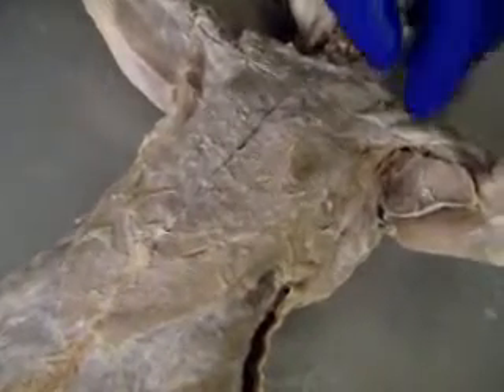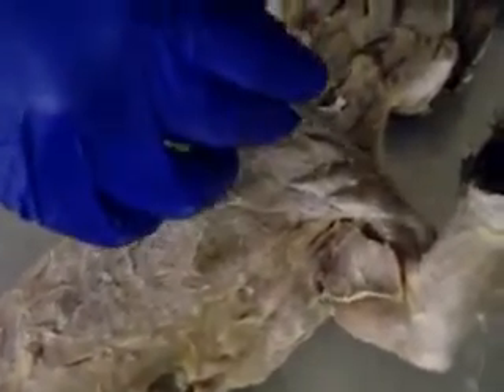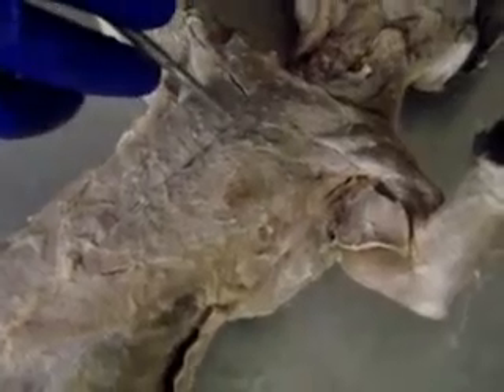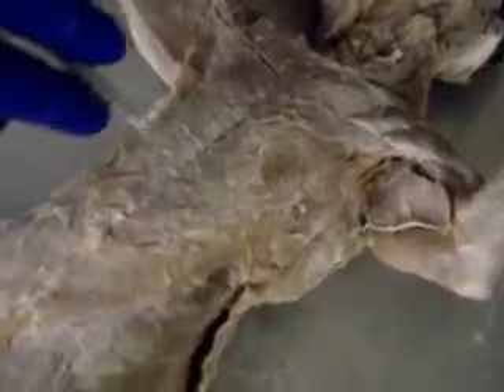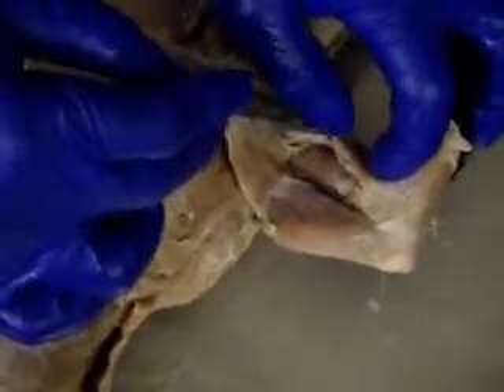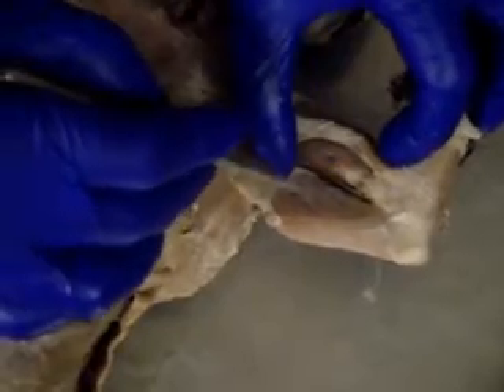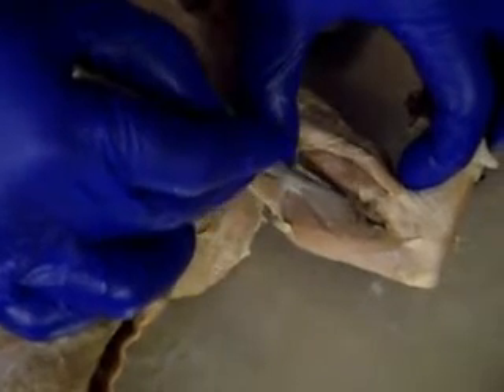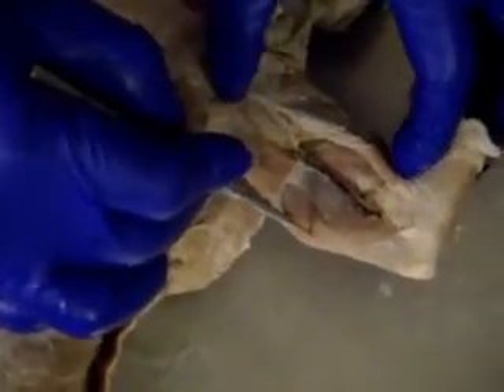157 Cat Dissection Muscles Chest